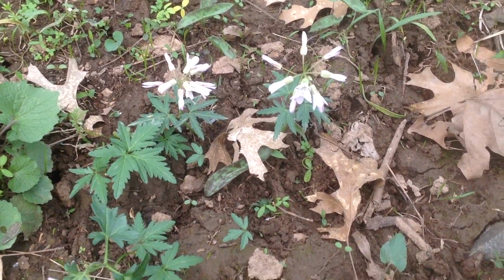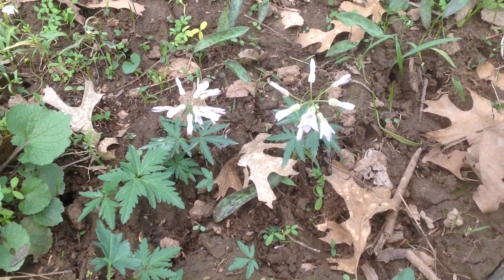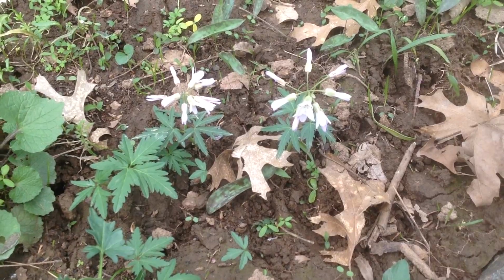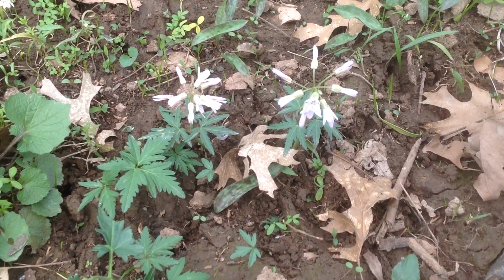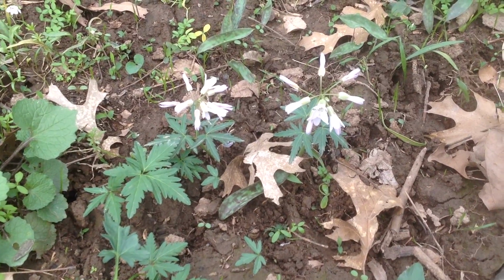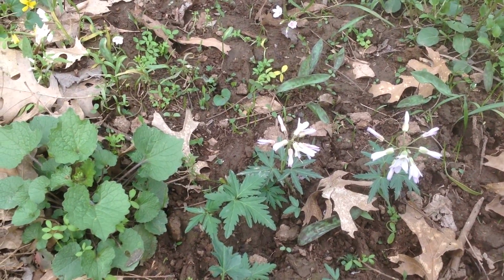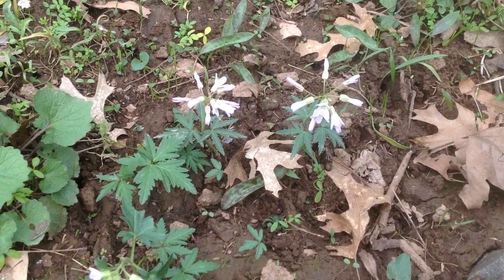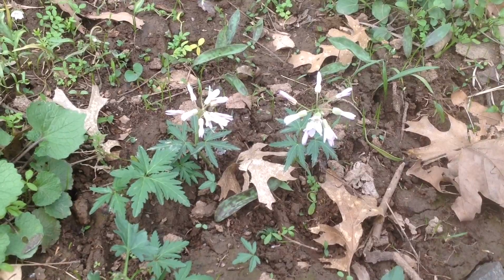Capital Naturalist: Toothworts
A look at Toothworts, their life cycle, and the problems of Garlic Mustard.